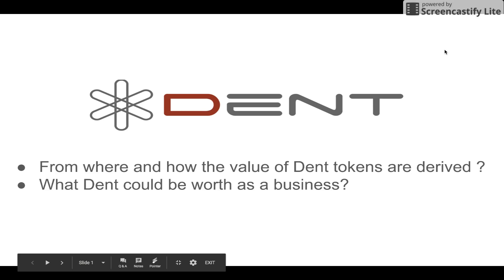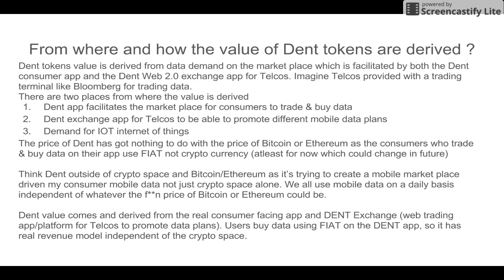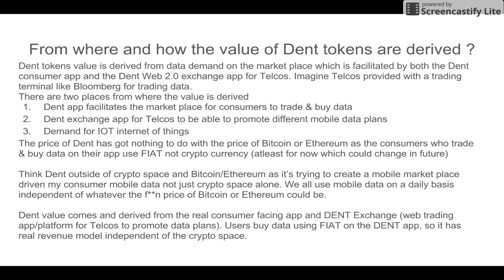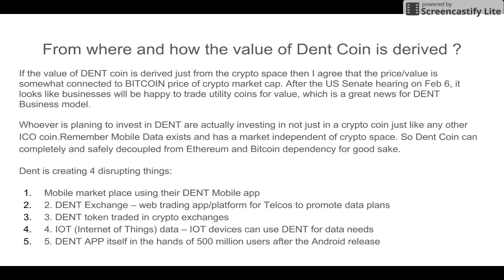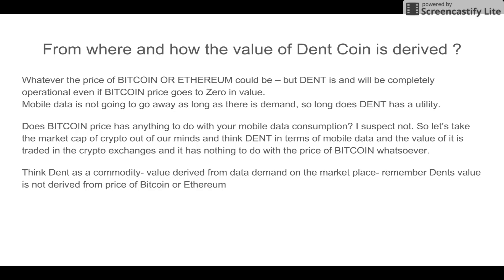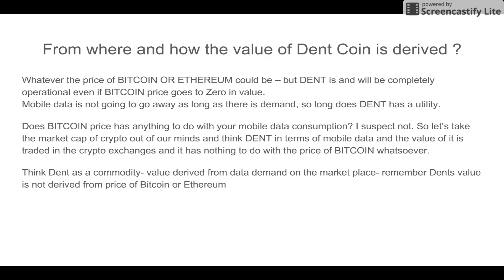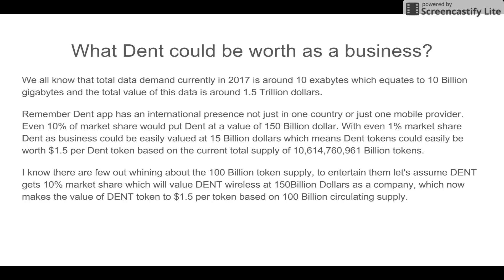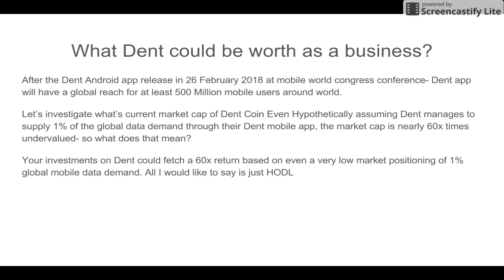DENT COIN - What Dent could be worth as a business?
What Dent could be worth as a business?
From where and how the value of Dent tokens are derived ?